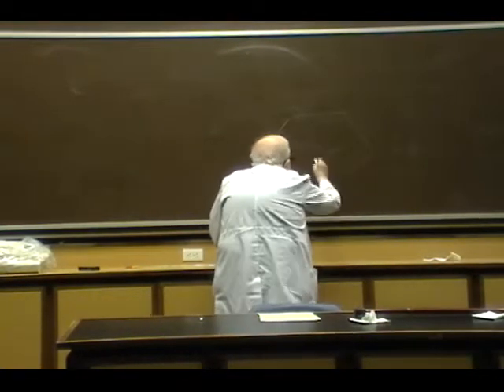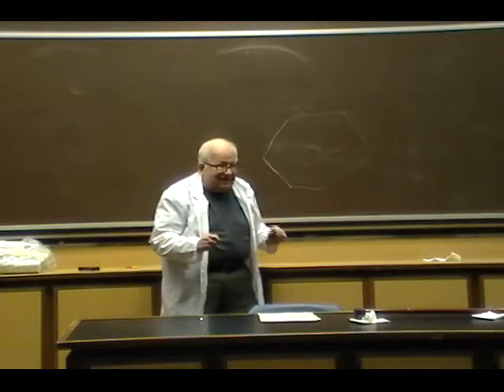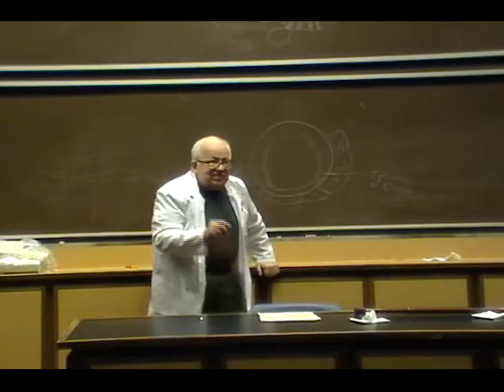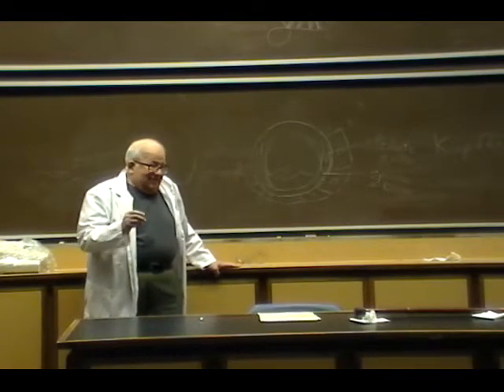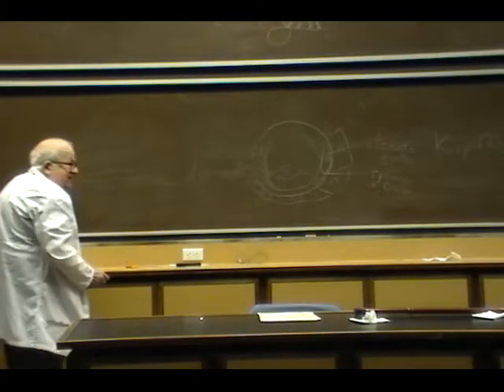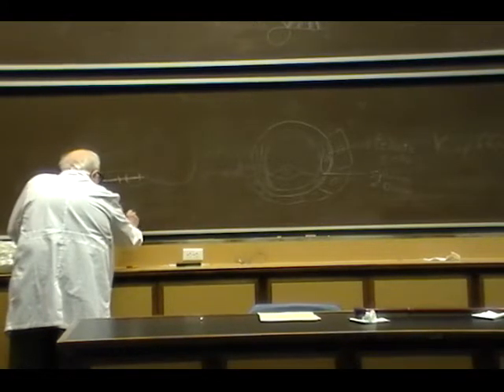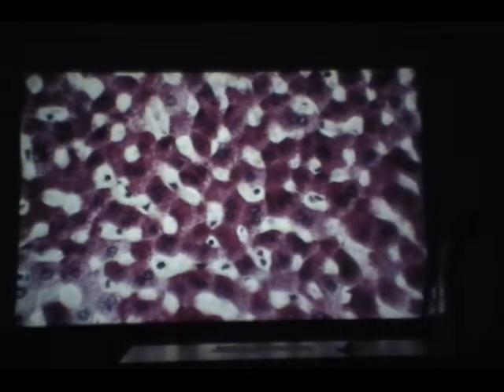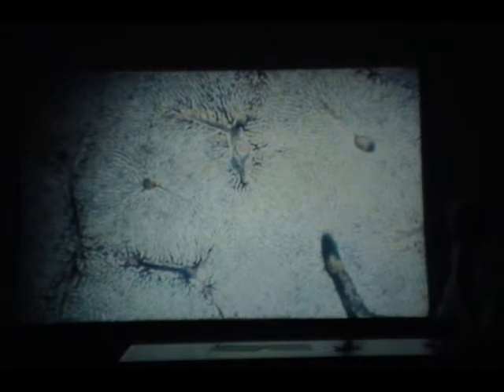Histology of the Liver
Dr. Tandler
1/16/2019